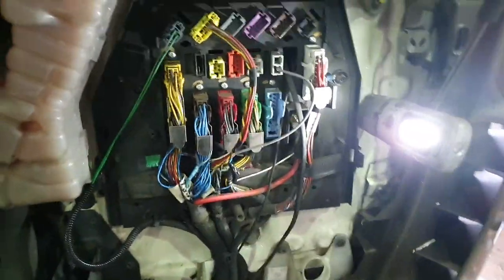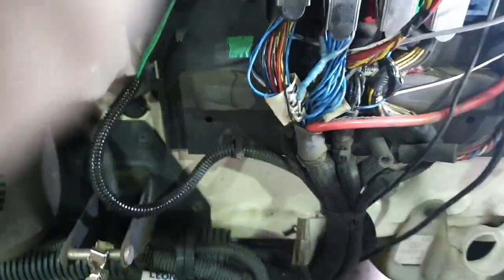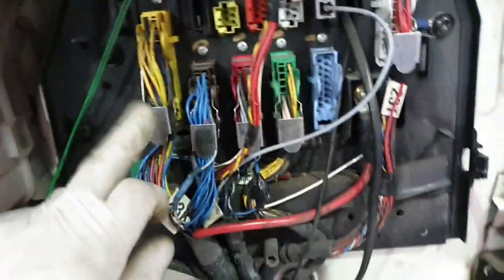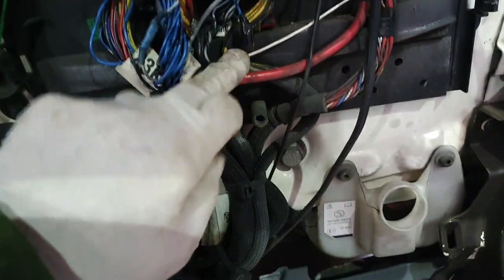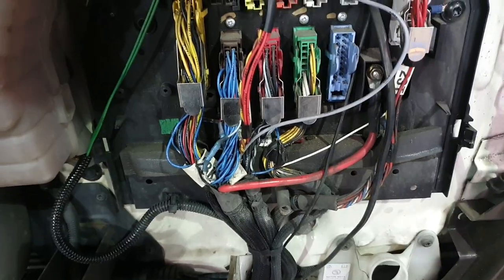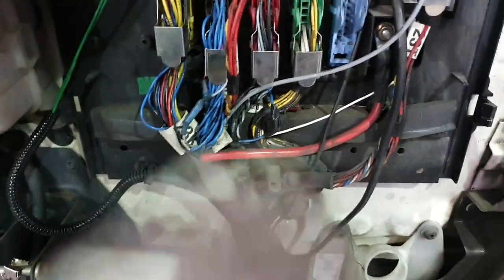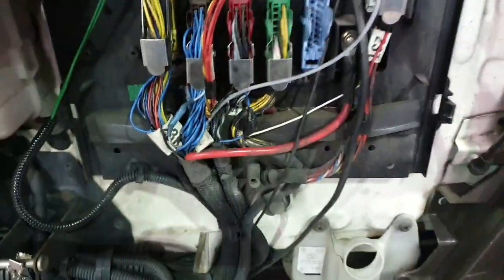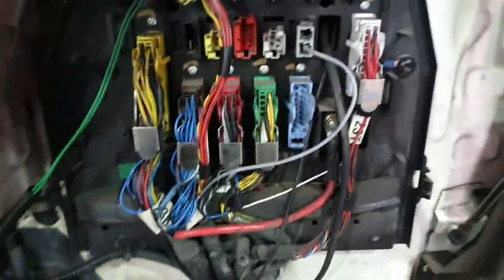DAF LF 45 / 55 pad warning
Bypass pad warning